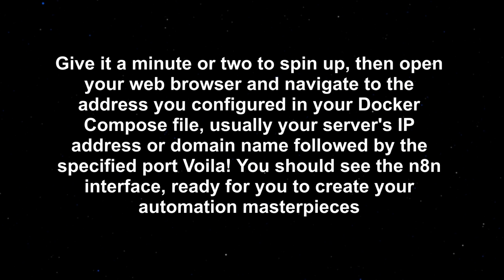How to Self Host N8n With Docker - KevinHowTo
How to Self Host N8n With Docker provides a detailed guide on setting up N8n using Docker on your own server, giving you full control over your environment and data, enabling you to customize and scale your N8n instance according to your specific needs, offering greater control over your setup.

00:00 Intro
00:10 Selfhosting n8n with Docker
00:23 Server Setup
00:31 Verify Installation
00:39 Docker Compose File
00:50 Configure Ports and Volumes
01:06 Run Docker Compose
01:16 Access n8n Interface
01:24 N8n Integrations